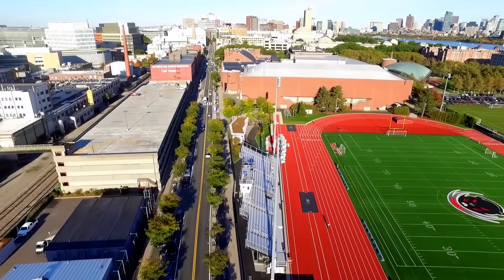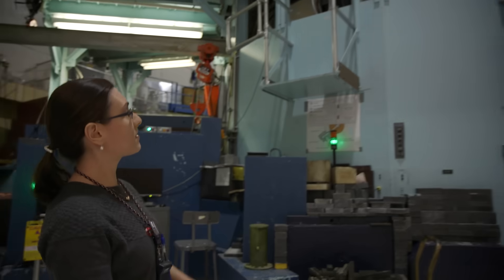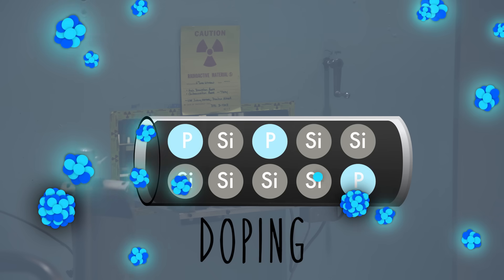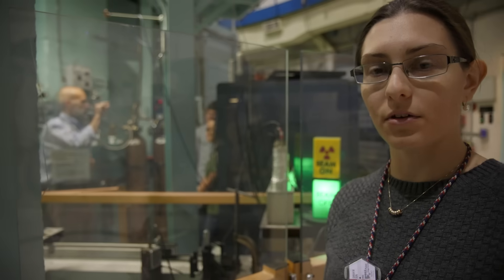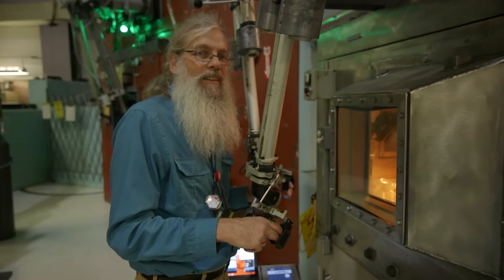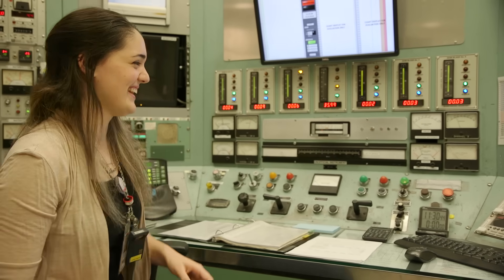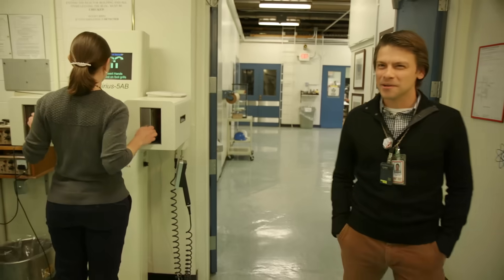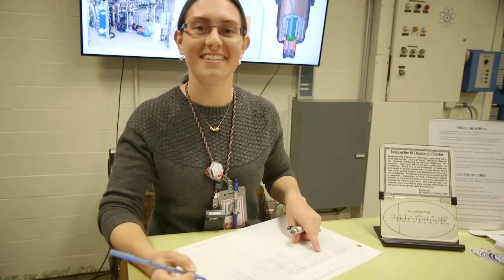Inside MIT's Nuclear Reactor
Ever wonder what actually goes on, day-to-day, at a nuclear reactor? Get an insider's tour of MIT's!